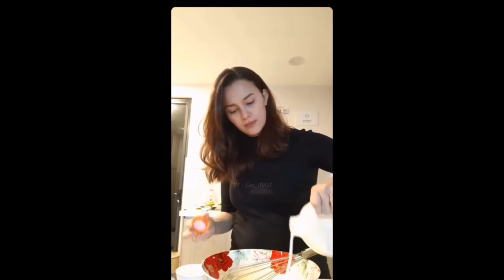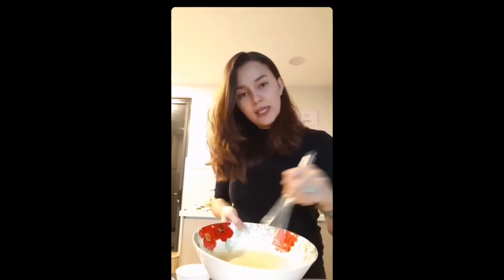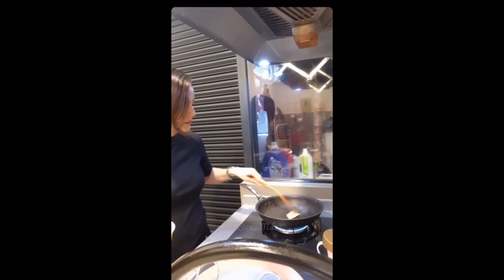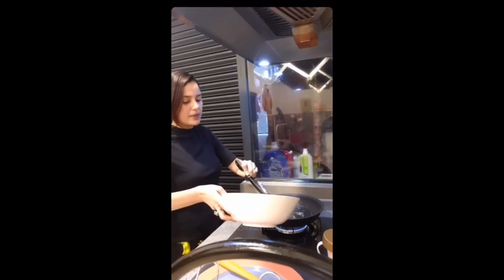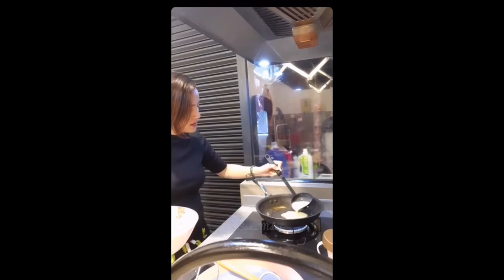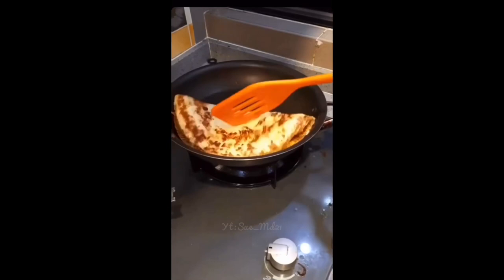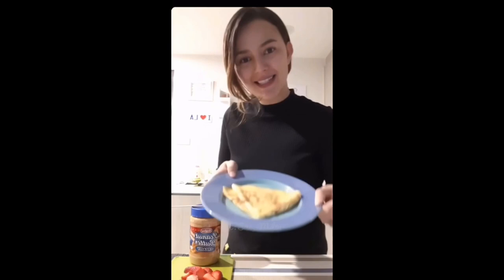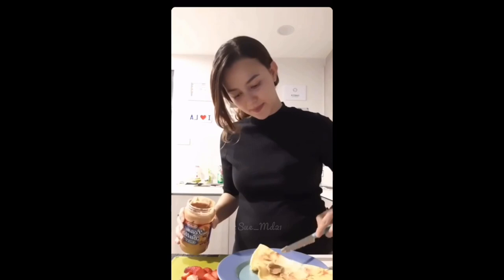Crepes || By Che Puan Juliana Evans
super scrumptious homemade ♥️
simple